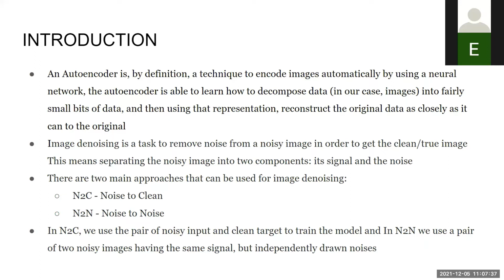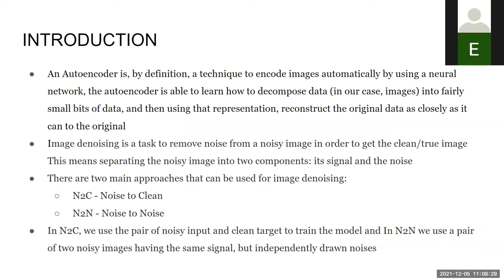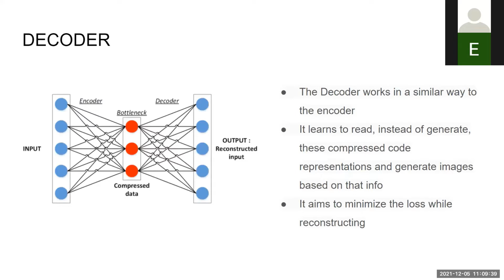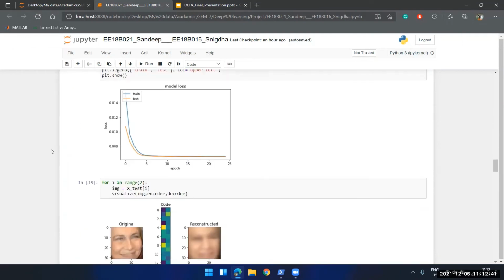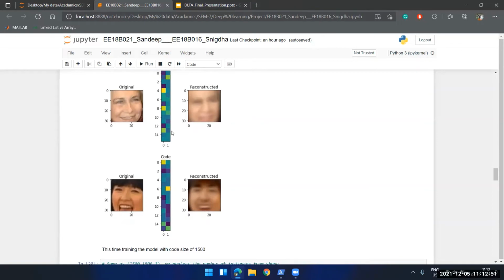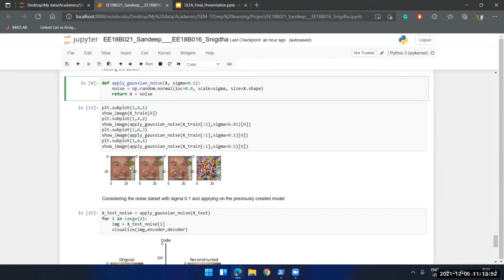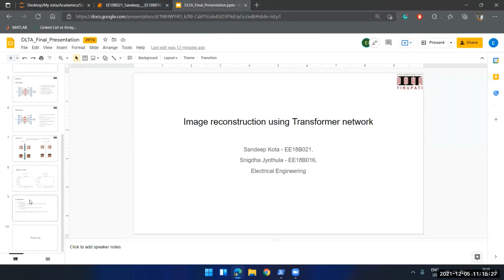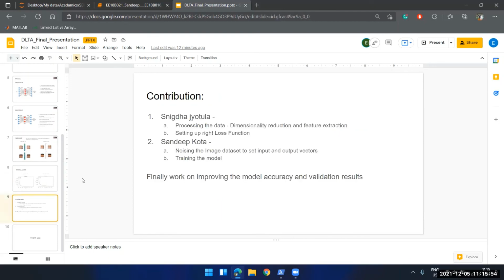Image reconstruction using Transformer network | DLTA | Final Presentation